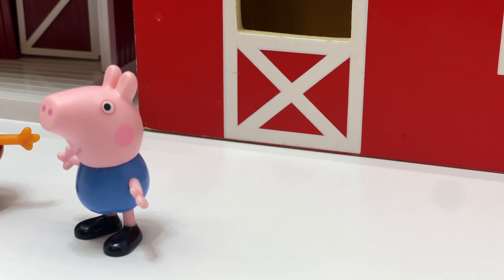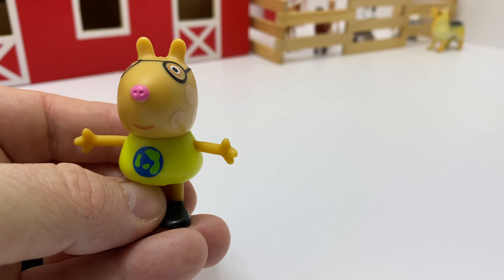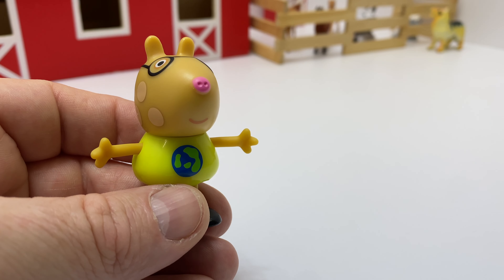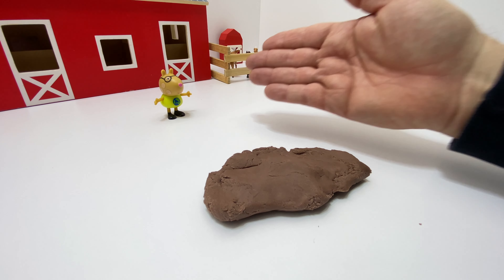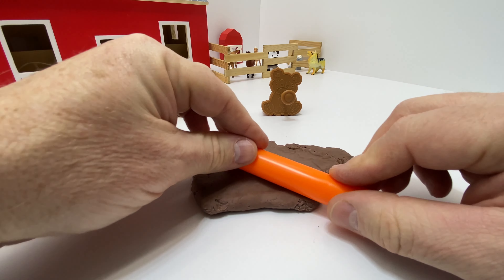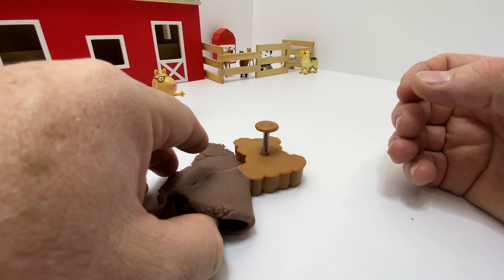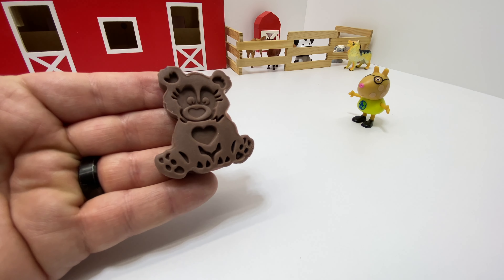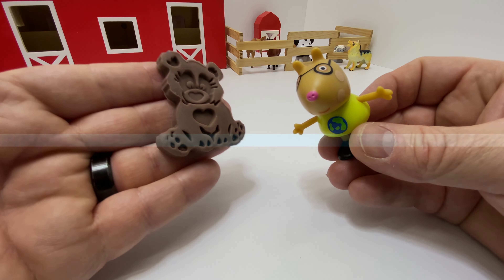Pt. 1 Learn Colors with Peppa Pig and Friends - Kids Learning Video - Play Doh Videos for Toddlers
Part 1. In this series video, Pedro from the Peppa the Pig Cartoon teaches toddlers and young children about the color brown. Pedro is a brown pony - so he's a subject matter expert for this video! Check out our series about learning colors with this fun kids' learning video.

This video is packed with fun - and learning resources for children. In this fun Kid's learning video, we use colored play dough to learn about the color brown. We focus on exploring our environment, fine motor skills, and  learning colors as well as being polite and generous with our words and actions.

We use this fun episode to help Children learn - but also grow and mature to learn to serve others. Toy episodes such as these help children engage and focus on early childhood education topics such as their primary colors and counting numbers and sorting and grouping by colors/type.  Cooking topics help the child begin to think logically, assessing and learning about physical science and chemistry too.

Allow your little ones to watch along and learn with the Whiz Kids' Channel, where we are devoted to producing high-quality children's educational and learning  video content to help children learn, grow, and thrive.